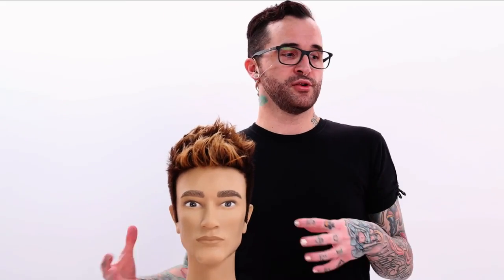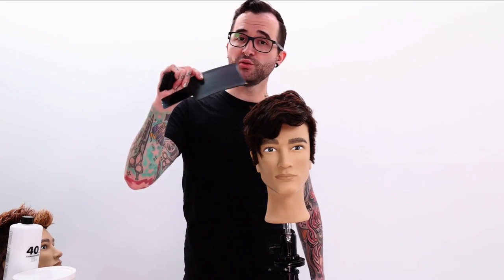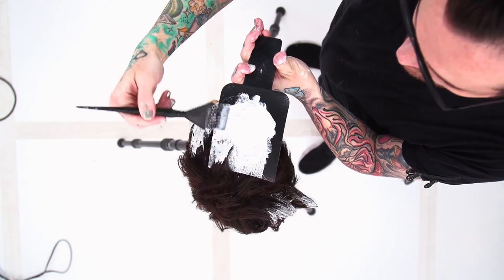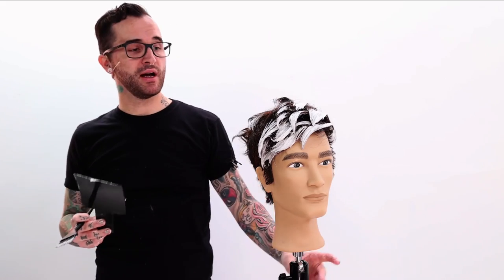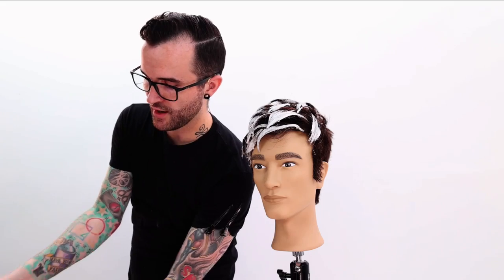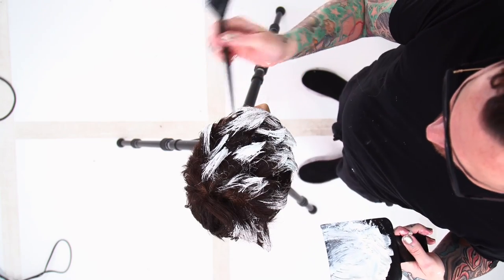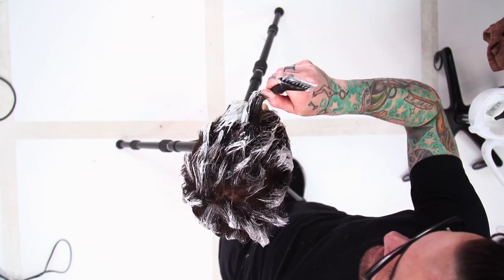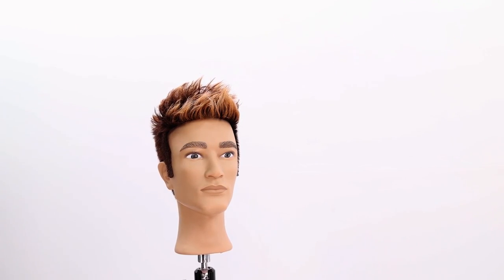How To Highlight Short Hair Tutorial